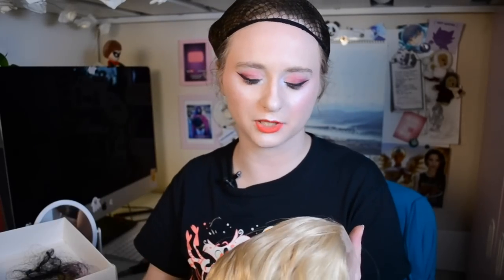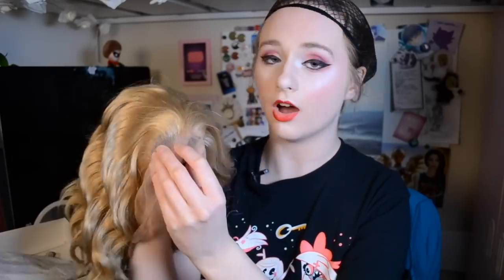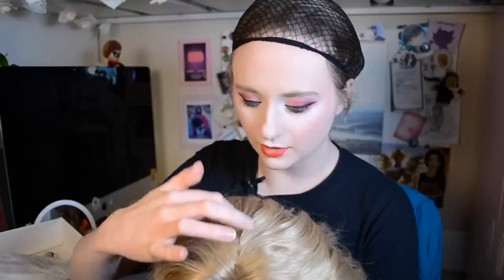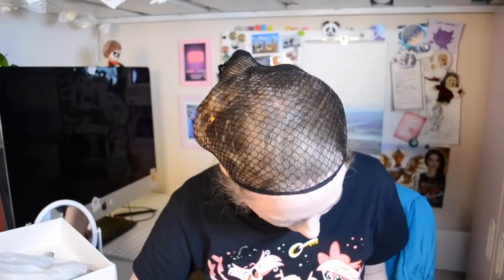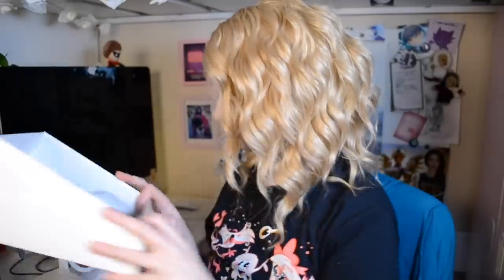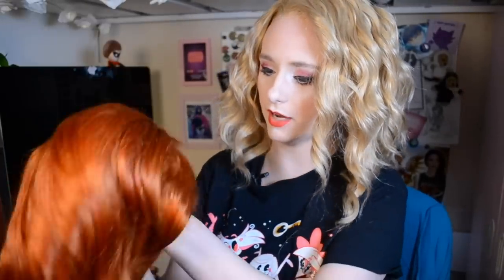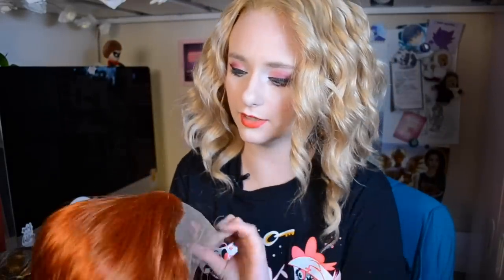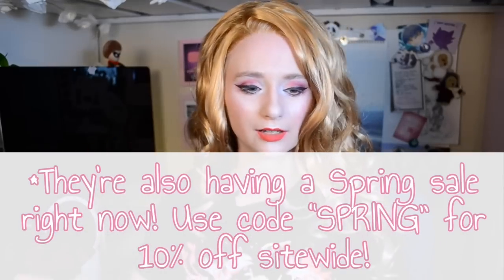Trying on Fancy Lacefront Wigs! EvaHair Try-On/Review | AnyaPanda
New wig try-on, this time with LACEFRONTS! I'm honestly so excited, this is the first time a company has ever given me multiple lacefront wigs for a video and I'm really grateful! 😍What did you think of them?

🎶 Music 🎶